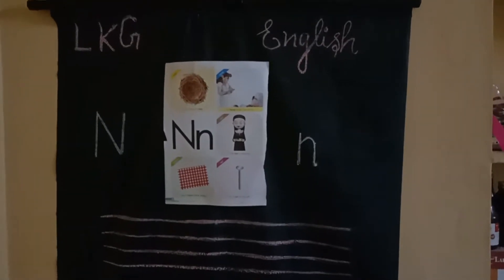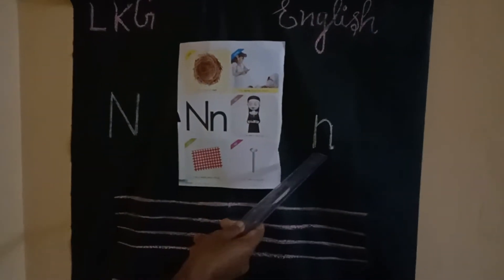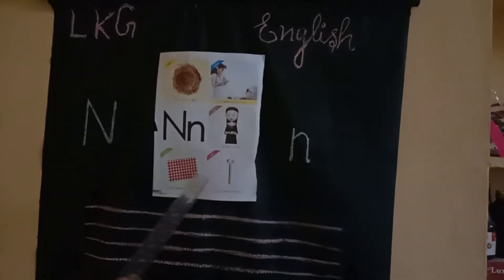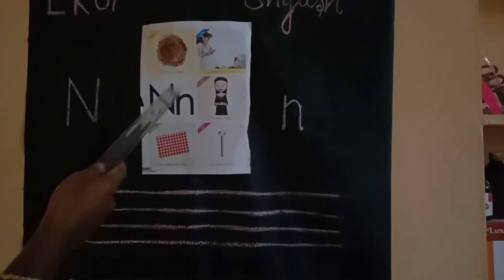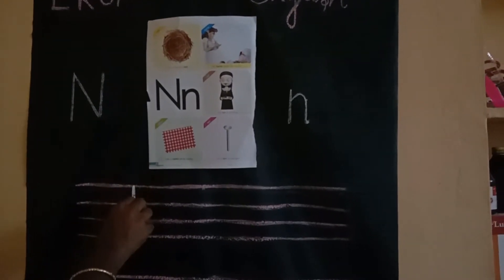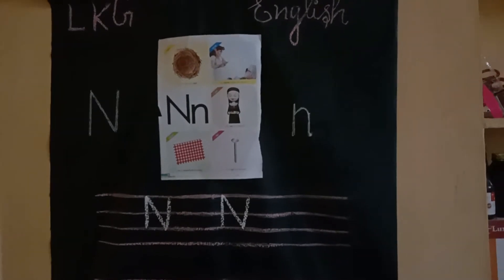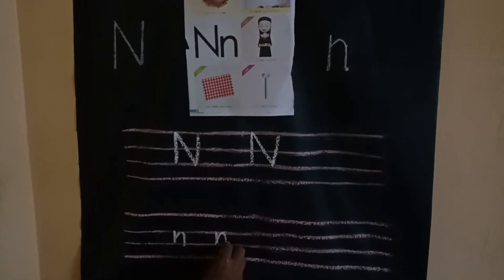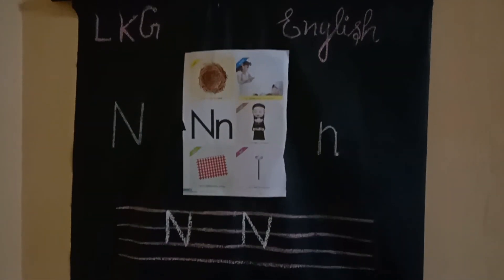AMHSS LKG ENGLISH (Topic: Alphabet N, n)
Staff name: Ms. Sindhu.I
Arunachala Matriculation Higher Secondary School,
Kattuvilai,
Vellichanthai.